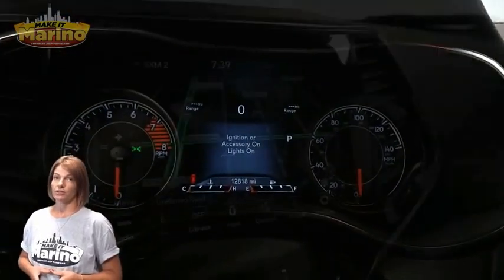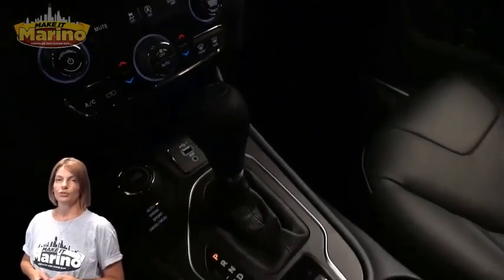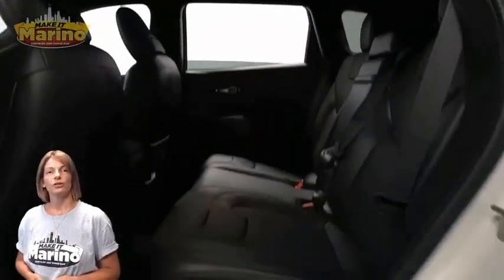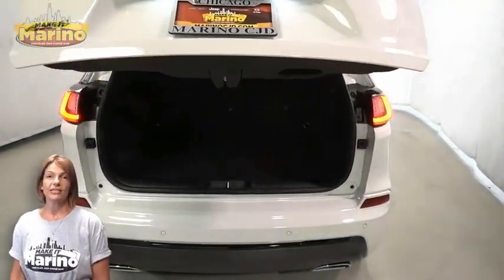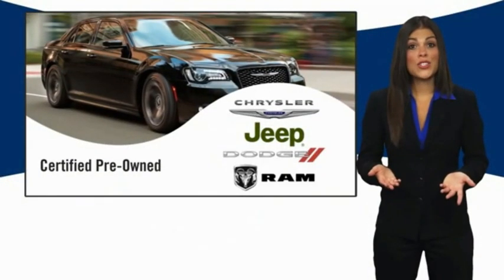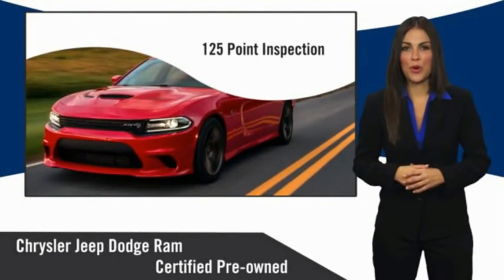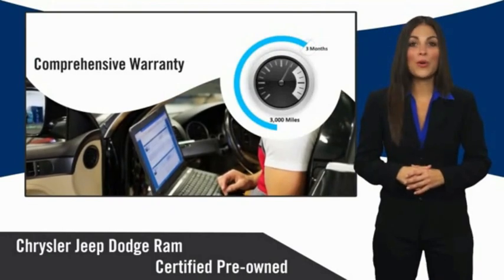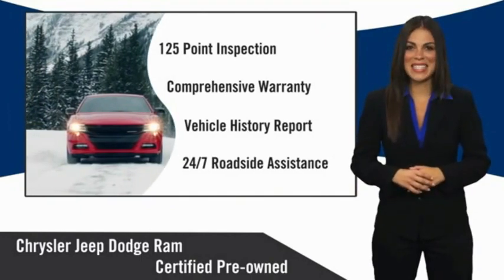2019 Jeep Cherokee 8405A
2019 Jeep Cherokee Limited

5133 W Irving Park Rd

JEEP CERTIFIED!! 7 YEAR-100,000 MILE WARRANTY!! CHEROKEE LIMITED!!  3.2 LITER V6 ENGINE!!  STILL UNDER FACTORY BUMPER TO BUMPER AND POWERTRAIN WARRANTY!!  ONE OWNER!!  ACCIDENT FREE CARFAX REPORT!!  CUSTOMER PREFERRED PACKAGE!!  TECHNOLOGY GROUP!!  ADAPTIVE CRUISE CONTROL!!  LANE DEPARTURE WARNING!!  PARALLEL AND PERPENDICULAR PARK ASSIST!!  SIRIUSXM RADIO!!  8.4 INCH TOUCH SCREEN DISPLAY!!  NAVIGATION!!  19 INCH ALUMINUM WHEELS!!  4G LTE WIFI HOTSPOT!!  APPLE CARPLAY!!  GOOGLE ANDROID AUTO!!  DUAL-ZONE TEMPERATURE CONTROL!!  POWER LIFTGATE!!  SELEC-TERRAIN SYSTEM!!  REMOTE START SYSTEM!!  BLIND SPOT MONITORING!!  BRAKE ASSIST!!  ELECTRONIC STABILITY CONTROL!!  POWER LOCKS!!  POWER WINDOWS!!brbrFCA US Certified Pre-Owned Details:brbr  * Vehicle Historybr  * Includes First Day Rental, Car Rental Allowance, and Trip Interruption Benefits. SiriusXM 3 month trial subscriptionbr  * Transferable Warrantybr  * Powertrain Limited Warranty: 84 Month/100,000 Mile (whichever comes first) from original in-service datebr  * Warranty Deductible: $100br  * Roadside Assistancebr  * 125 Point Inspectionbr  * Limited Warranty: 3 Month/3,000 Mile (whichever comes first) after new car warranty expires or from certified purchase date